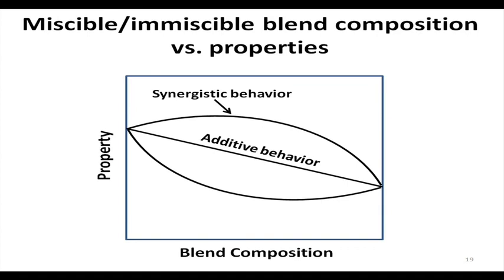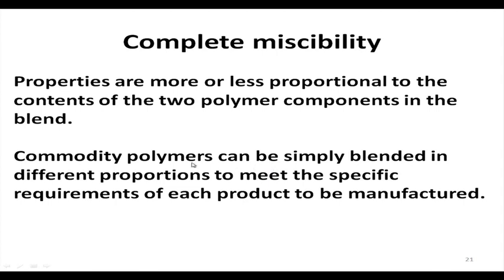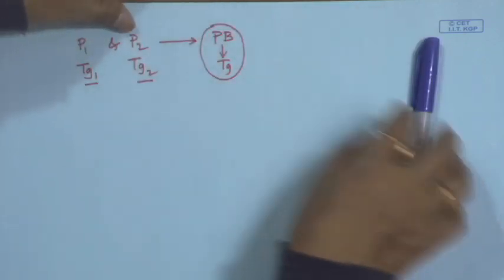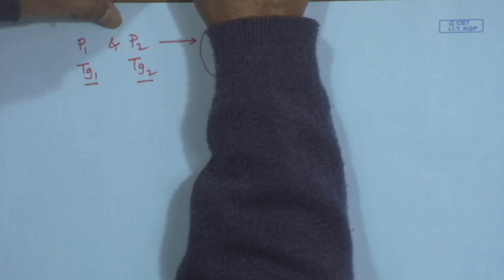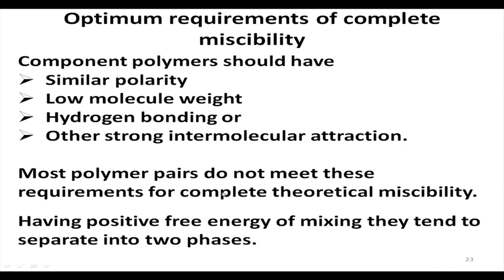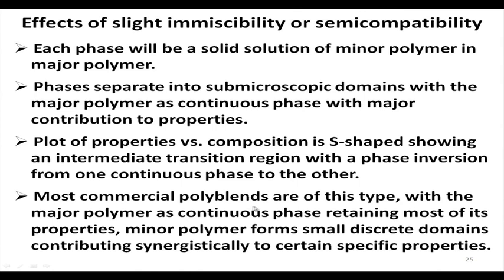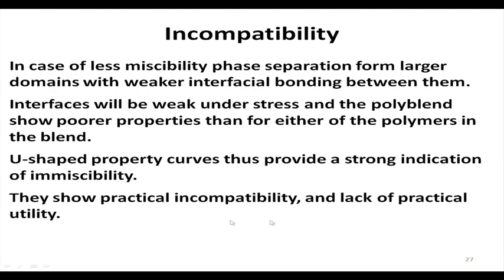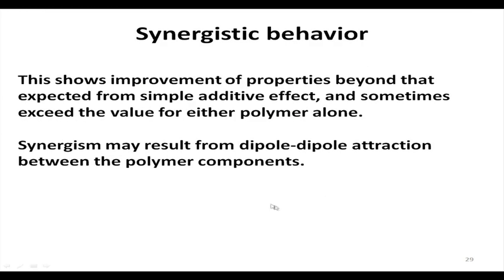Mod-01 Lec-37 Lecture-37-Multicomponent Polymeric Material (Contd...2)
Science and Technology of Polymers by Prof.B.Adhikari,Department of Metallurgical & Materials Engineering,IIT Kharagpur.For more details on NPTEL